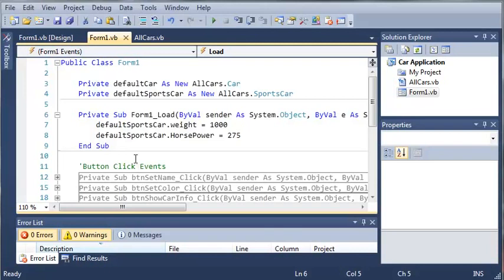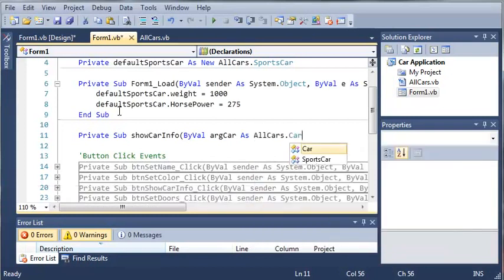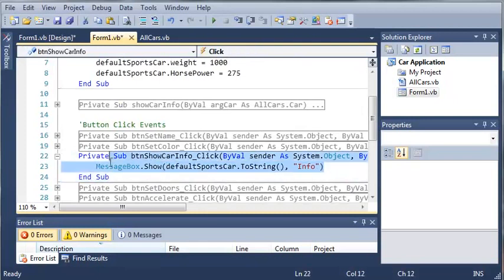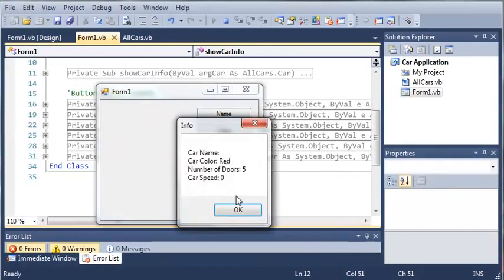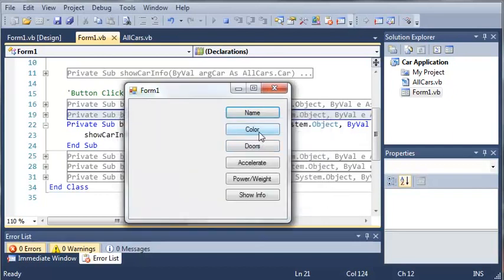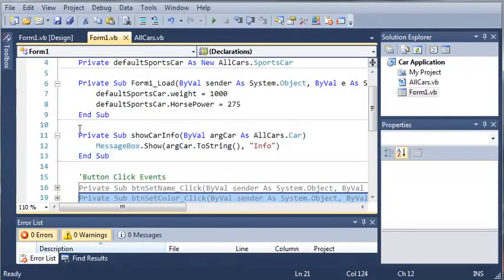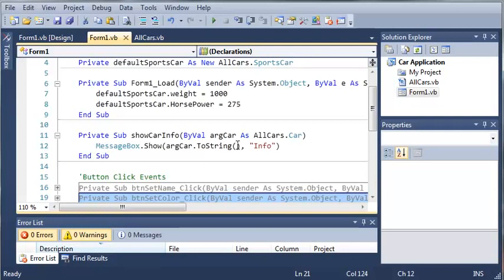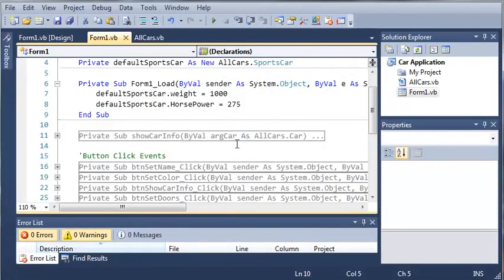Visual Basic Tutorial 113 Car Part 8 Polymorphism 476 X 854